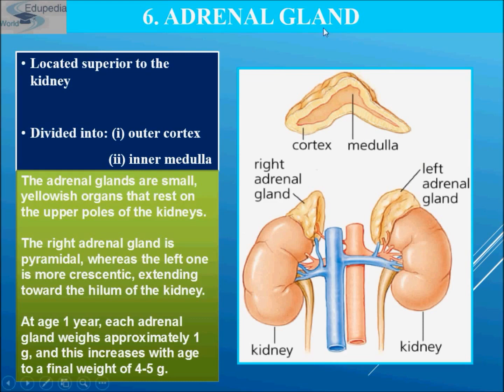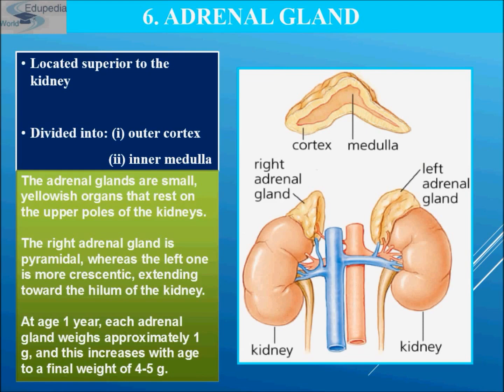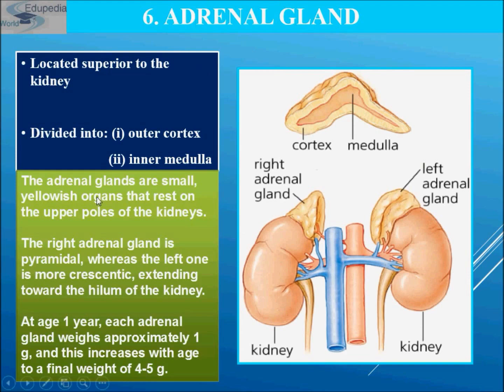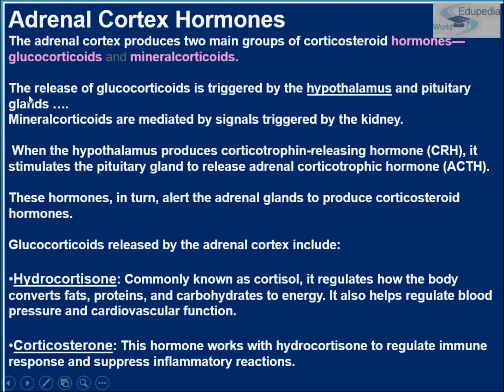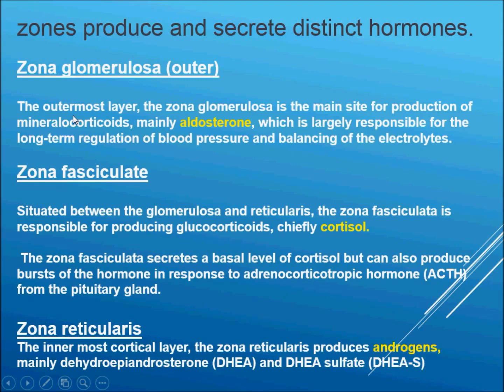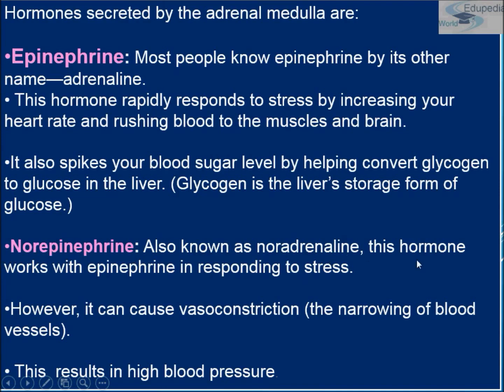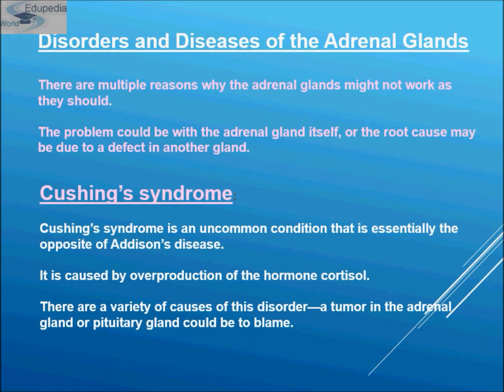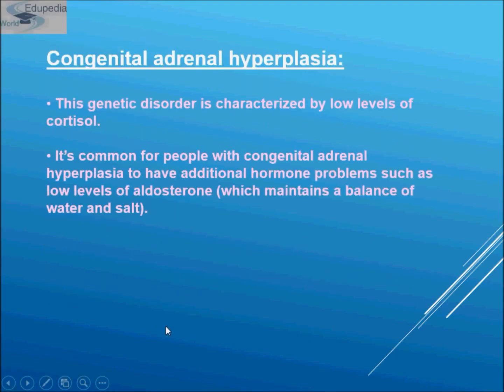Chemical Co-ordination & Integration | Adrenal/Suprarenal Gland | Detailed Overview | Part 9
Chemical Co-ordination & Integration (Contd...)

Topic Covered :

~ Adrenal/Suprarenal Gland : 00:00:05 - 00:22:23

    - Introduction about Renal Gland, Supra-Renal Gland and their
      Location
   - Zones Produce and Secrete Distinct Hormones :-
     i) Zona Glomerulosa (outer)
     ii) Zona Fasciculate
     iii) Zona Reticularis

 - Disorders and Diseases:
     * Cushing's Syndrome
     * Adrenal Cancer
     * Addison's Disease
     * Congenital Adrenal Hyperplasia